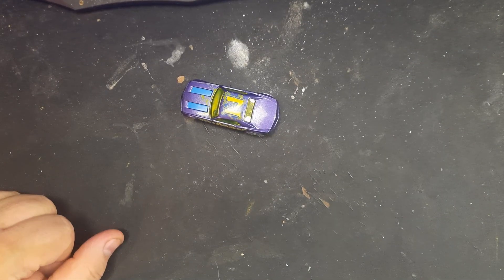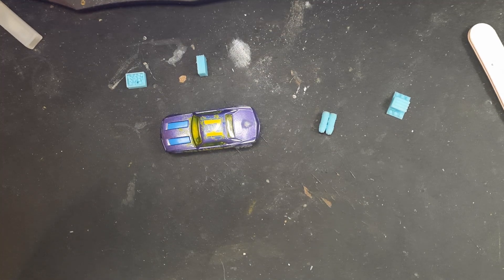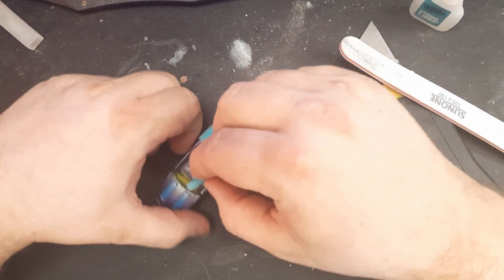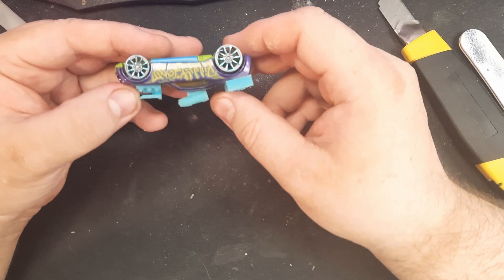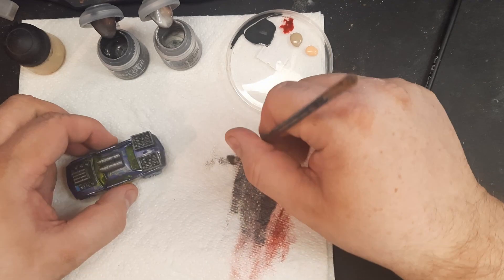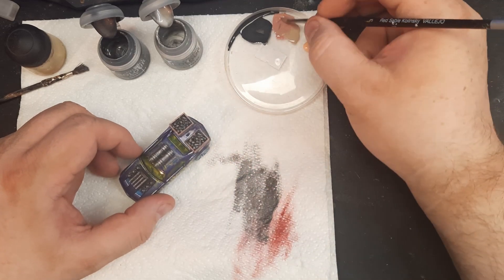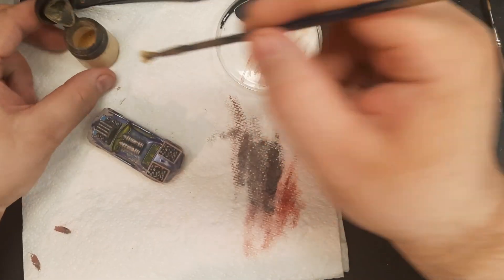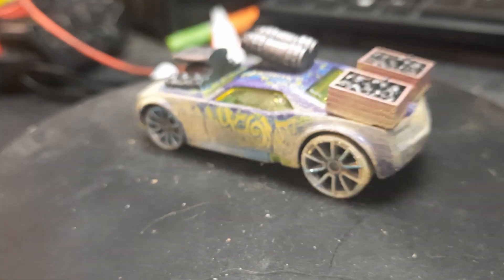Gaslands daily episode 115 Grenadier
Link to a different conversion of the same car.